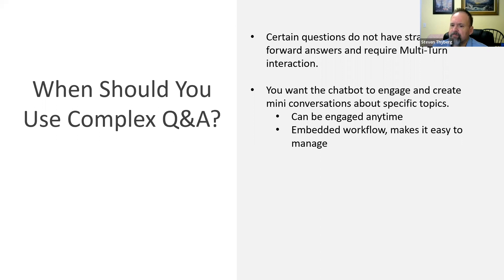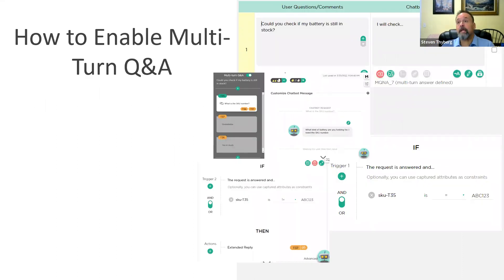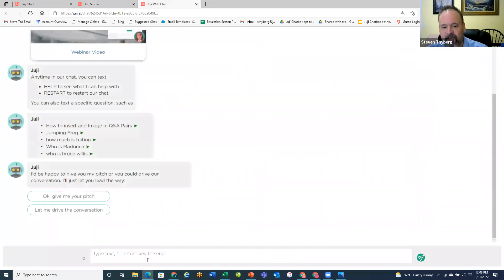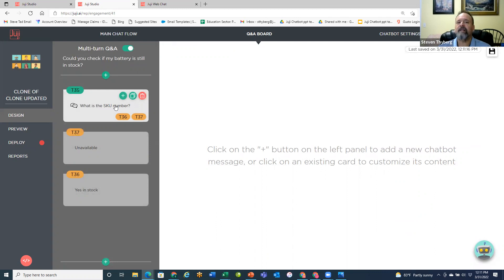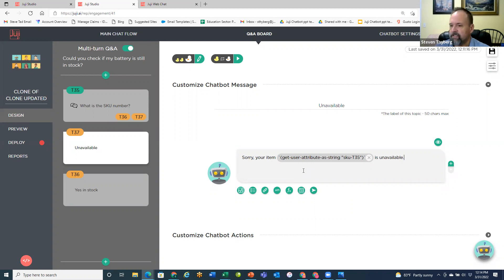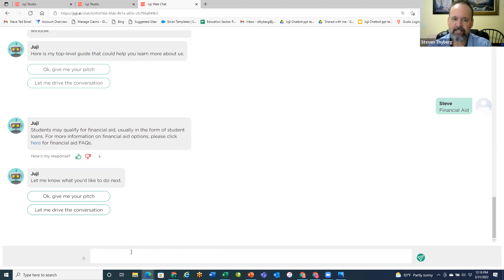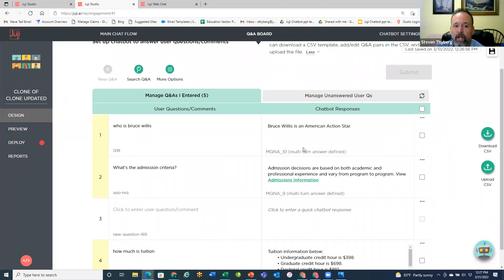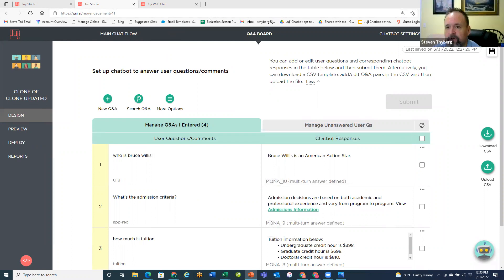AI Chatbot Design Tips: How to Enable Your AI Chatbot to Handle Complex Q&A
Many AI chatbots can handle a single turn  question and answering (Q&A): given a user question, the chatbot provides a simple answer. In the real world, however, many user questions cannot be answered by just providing a simple answer. In particular, the chatbot must gather more information before it can answer the user question/request. For example, if a user asks "Could you help me make a reservation", the chatbot must ask the user "how many are you in your party and the date and time " before it can make a reservation for the user.

To make the situation more complex, during such a multi-turn Q&A, a user may "hijack" the flow by asking additional questions (e.g., "do you offer birthday perks") or even starting another multi-turn Q&A ("I have a coupon, could you check if it can be used on my birthday"). How should your AI chatbot handle such complex conversation situations?

In this webinar, we will share with you how you can enable a multi-turn Q&A in your AI chatbot with NO CODE and how it *automatically* handles all the complex situations as mentioned above.